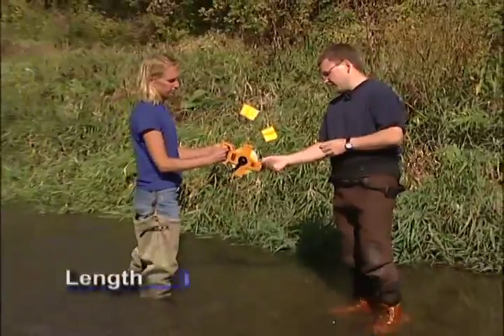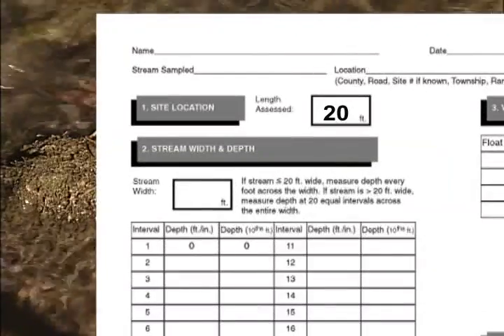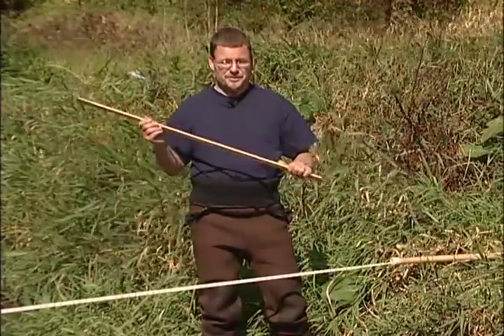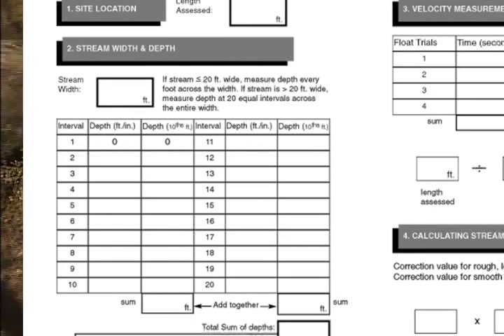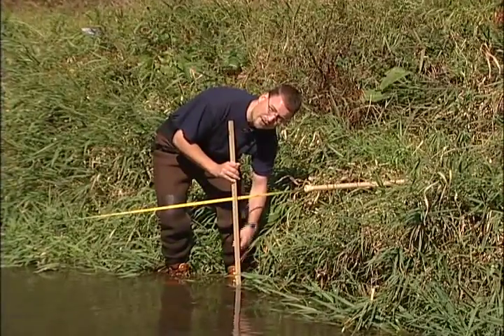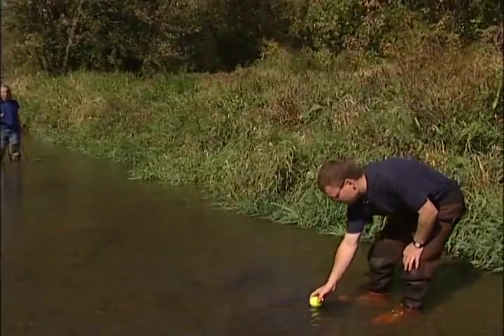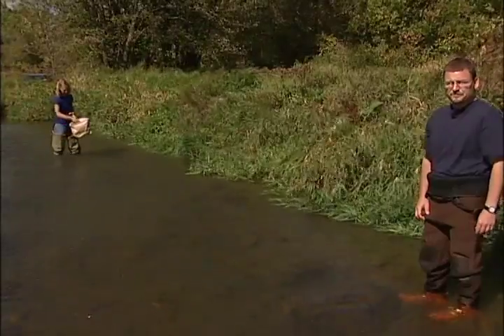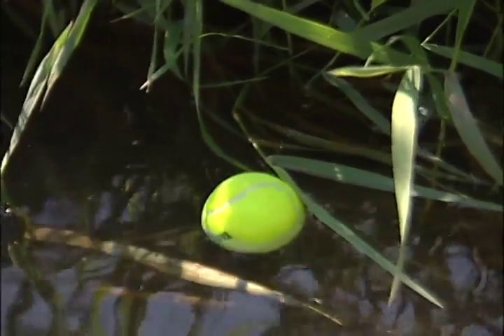Stream Flow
Learn Water Action Volunteers Stream Monitoring protocols to
monitor stream flow.